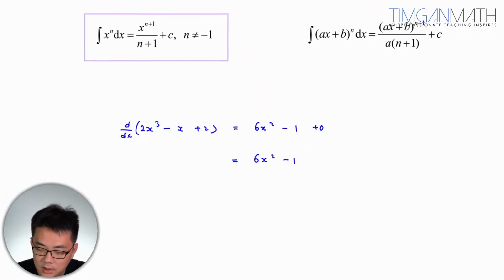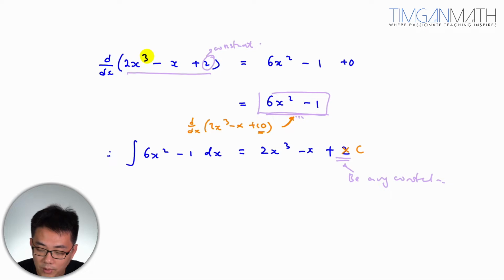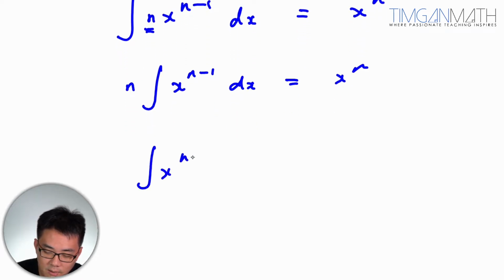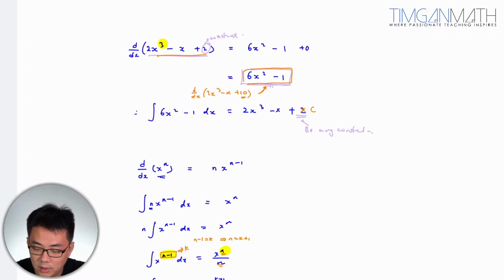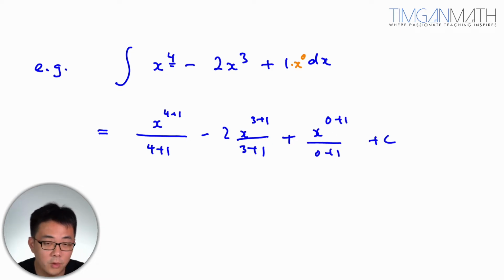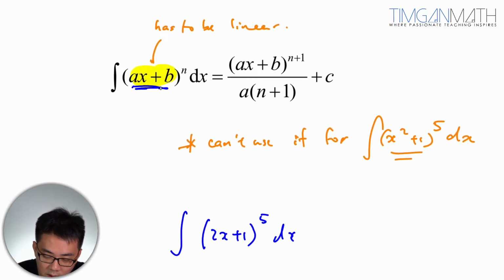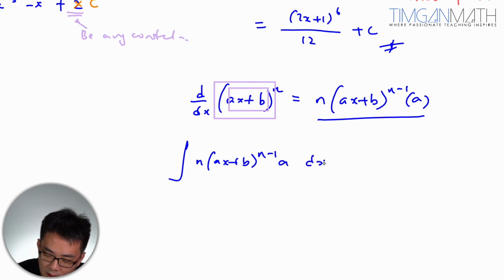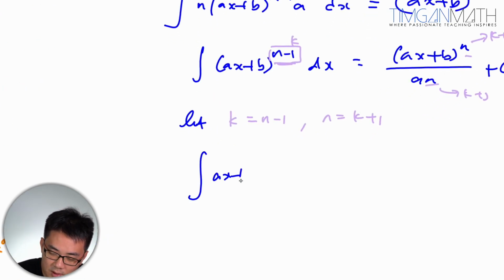Study Guide - Integration of Power Functions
This is a study guide on Techniques of Integration from the Singapore O-Level Additional Mathematics syllabus.